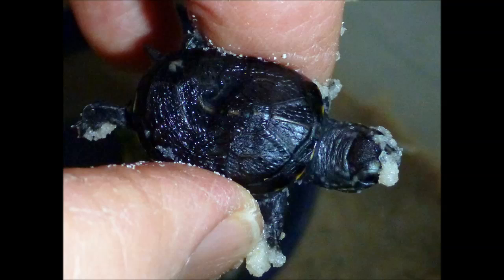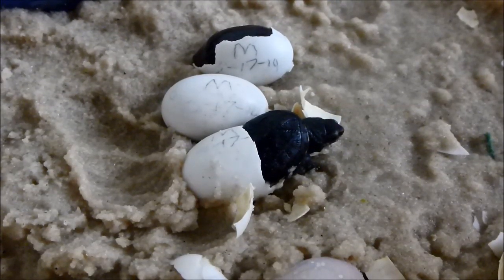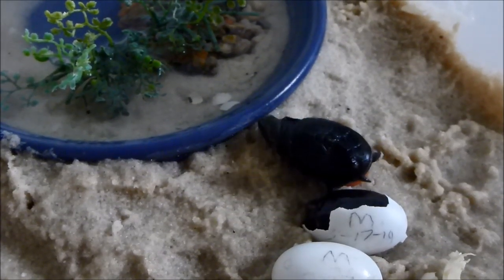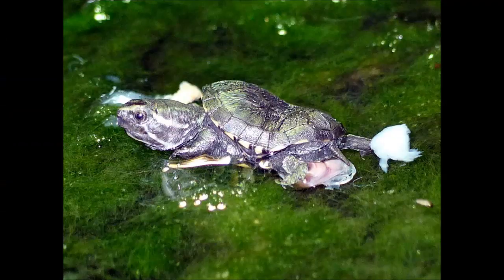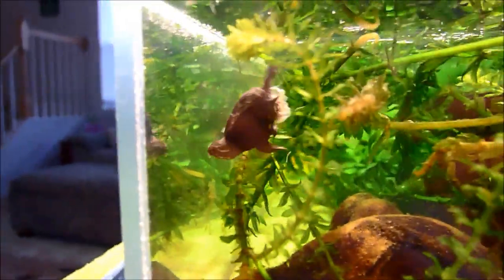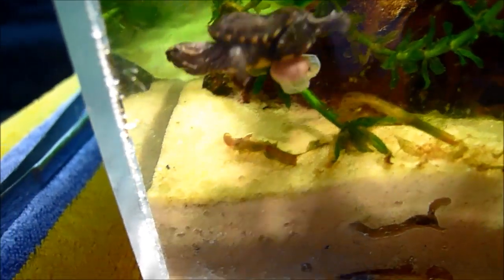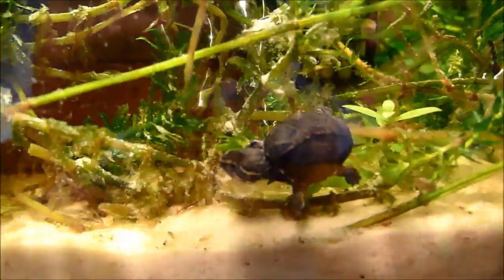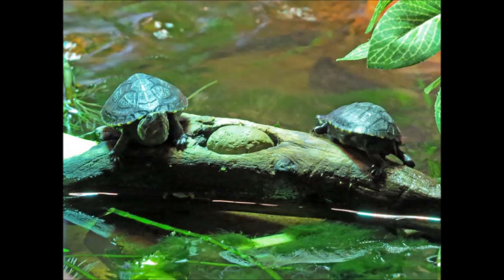Corkscrew -- a sad story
Muddy, our 10 year old 3-striped mud turtle, laid five eggs this past March.  They finally started hatching over 5 months later.  Four were fine but one, the third to hatch, was born deformed.  I named it Corkscrew because of its twisted body.  Sadly it survived only two days before passing.  Don't know how these little guys can get into your heart but they sure can.

Early in the video you will see the inside of my incubator.  The three discolored shells at the bottom were from Fern, my other female mud turtle.  Those eggs were not fertile and were deteriorating, they were later destroyed.  The open egg at the top was a hatchling that exited too soon and remained in the egg another day.  It is doing fine now as are the remaining four hatchlings (plus a rescue from the street).  So five hatchlings are doing great.  They will be released into the wild this weekend.